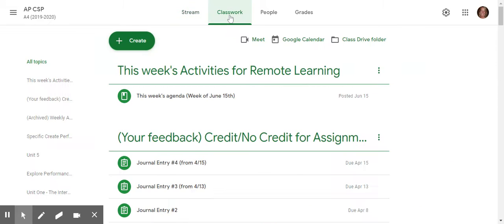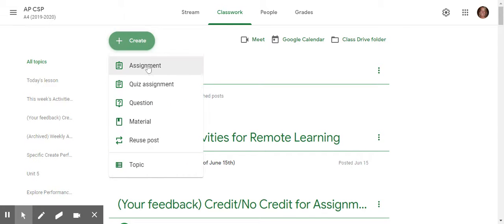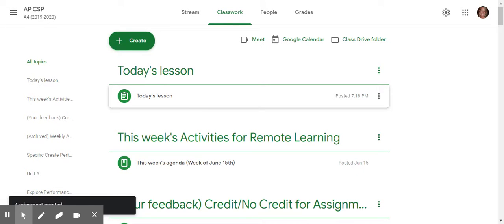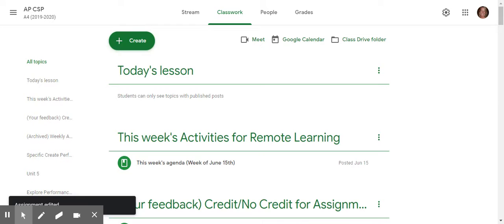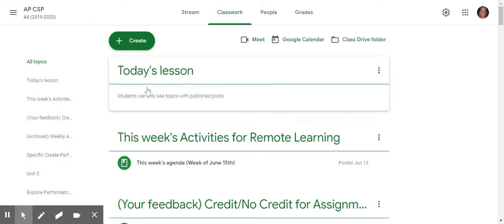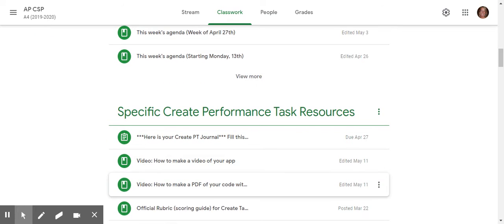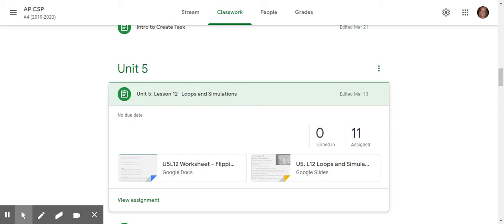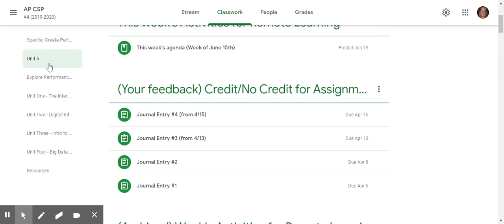Using Topics to organize the Classwork Tab